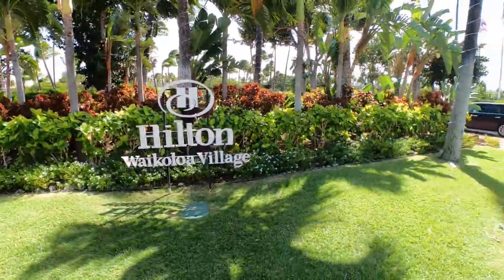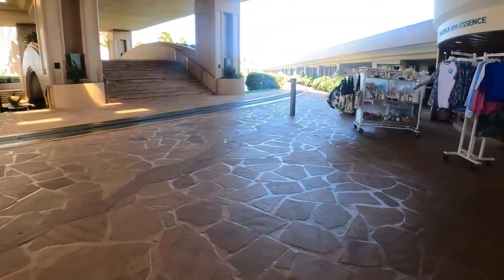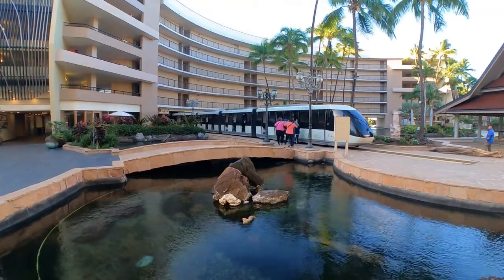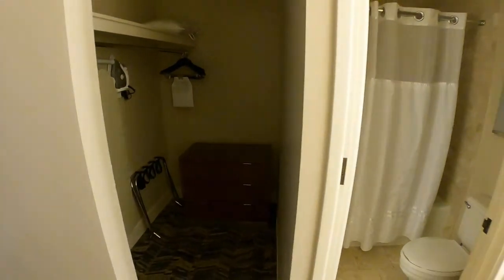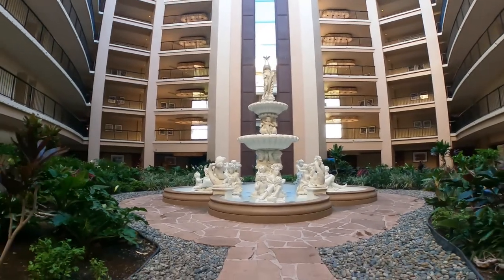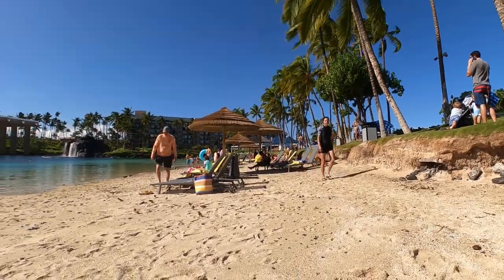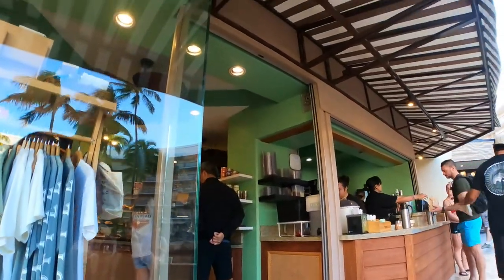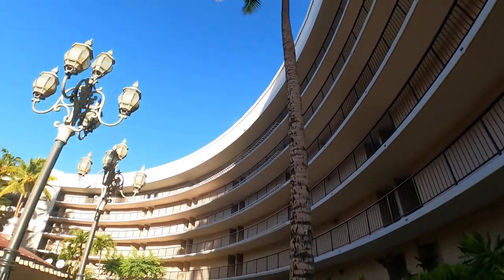Waikola Hilton Quick Review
This is a brief review of the Hilton Waikoloa Village.